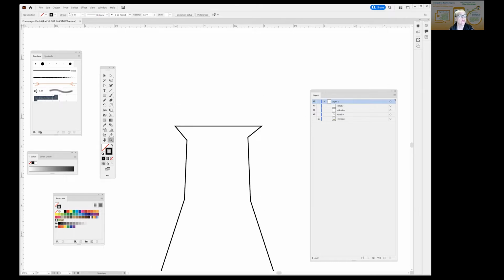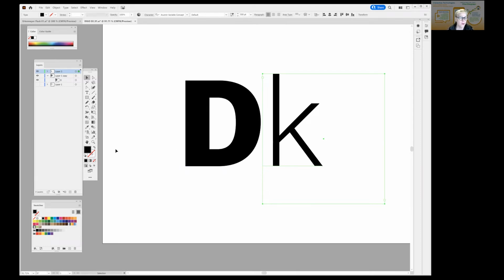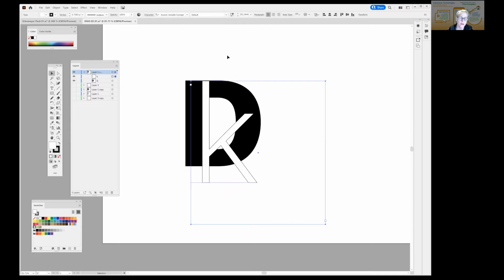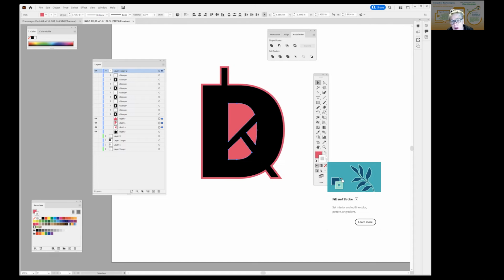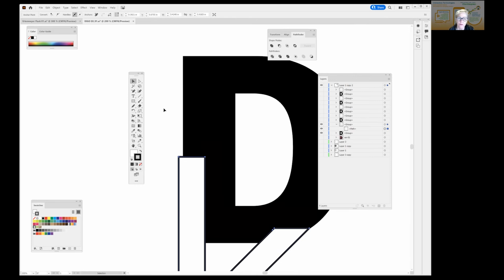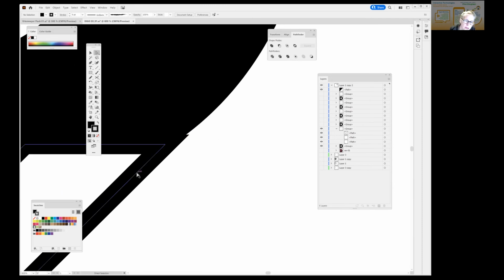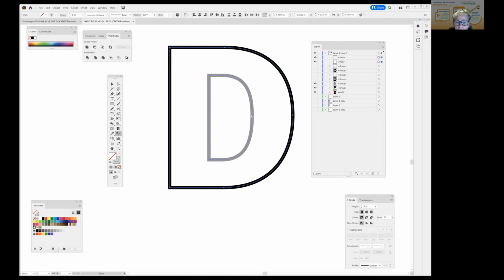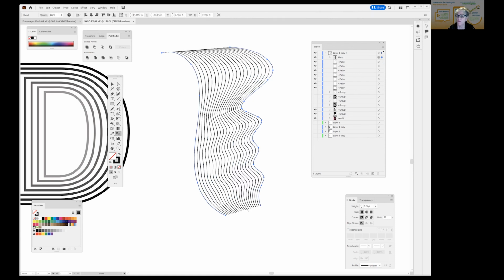LOGO SANDBOX with ILLUSTRATOR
An overview on how to get started with AI in creating a logo using PATHFINDER